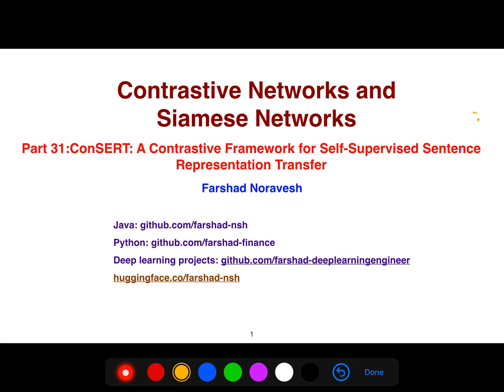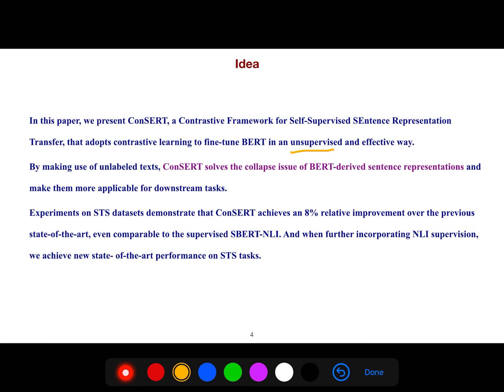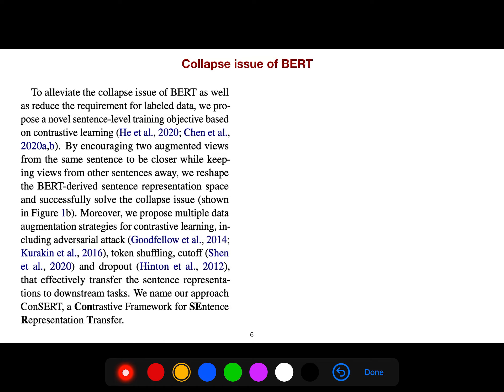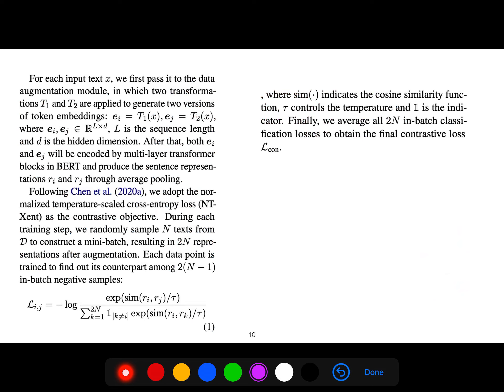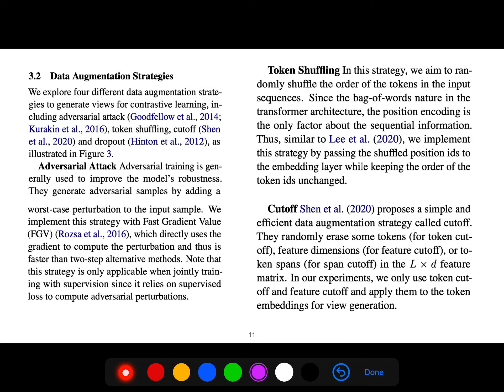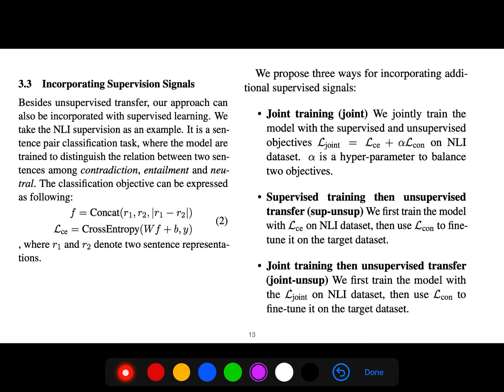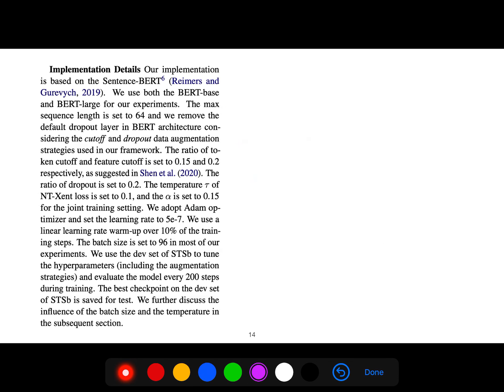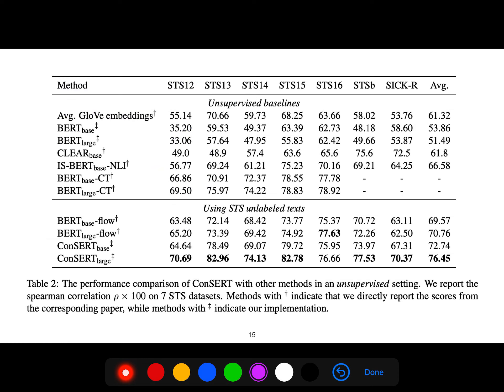Part 31: conSERT: A contrastive framework for self-supervised sentence representation Transfer